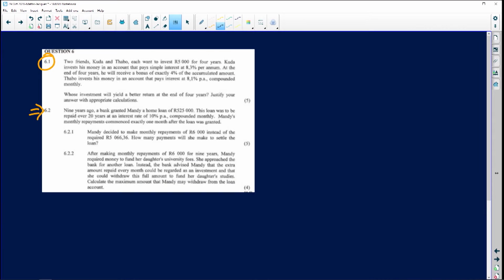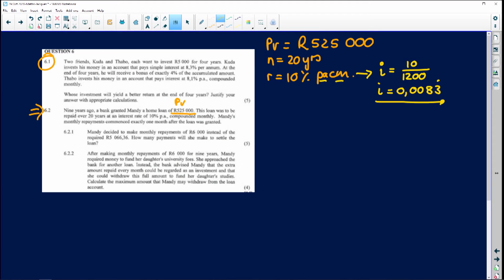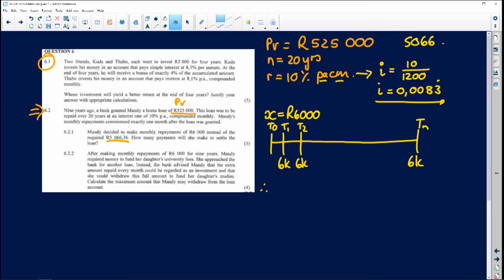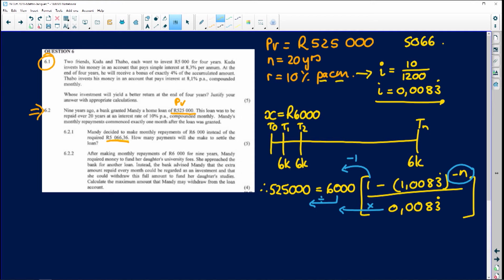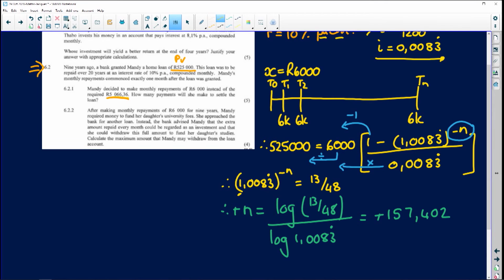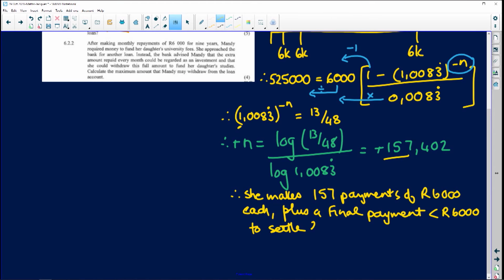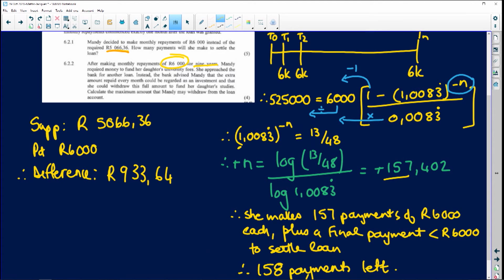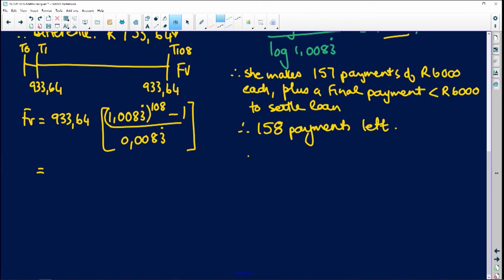Maths 2020: Financial Maths